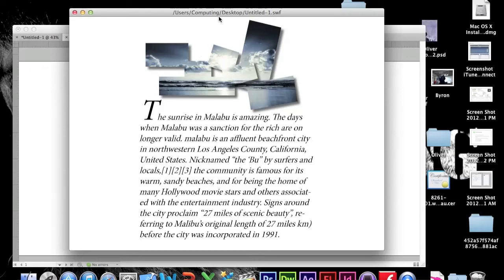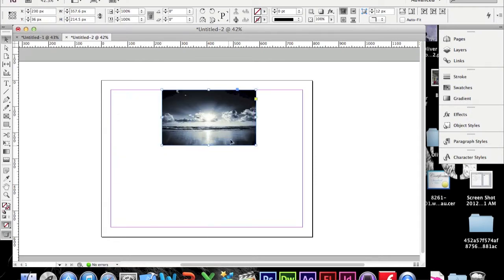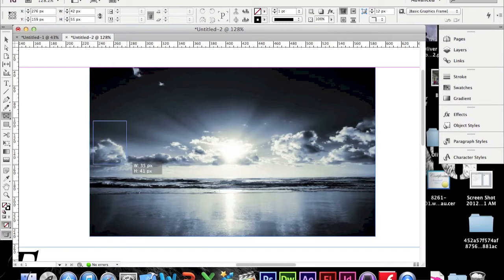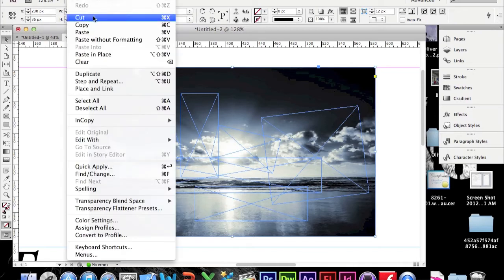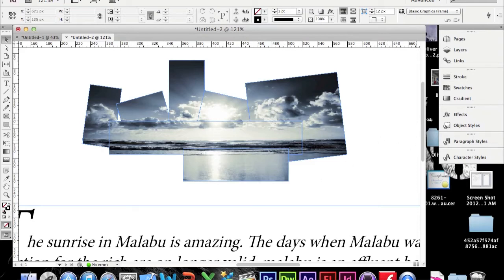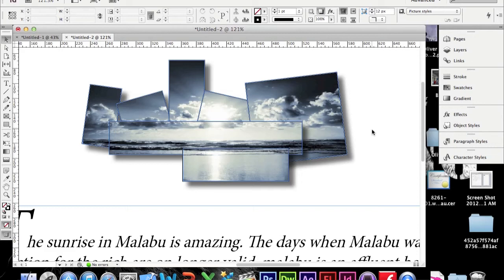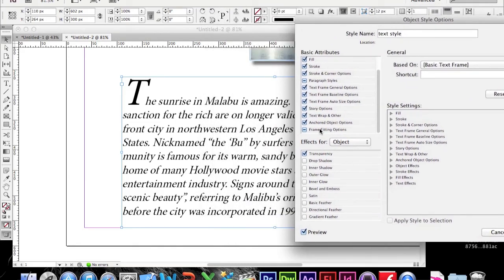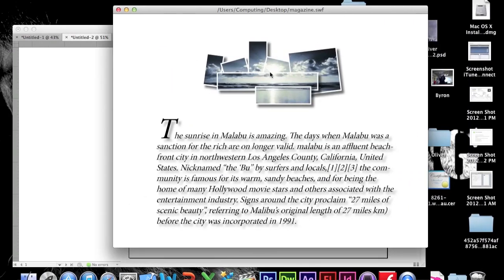InDesign Tutorial | Object Styles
In this tutorial we learn a cool image manipulation technique using the rectangular frames, as well as, look at customizing templates/styles that can be applied to our indesign documents.